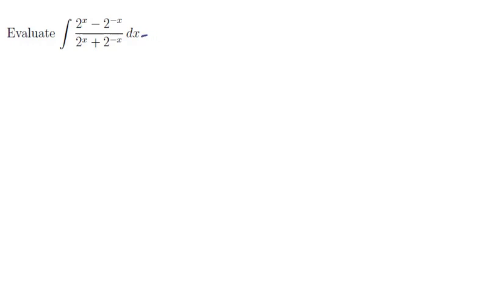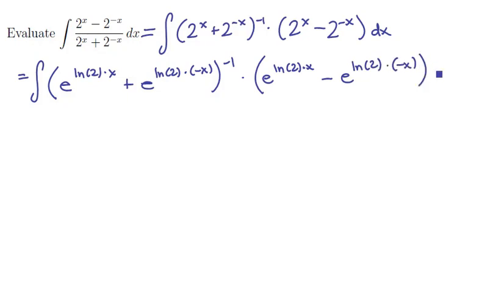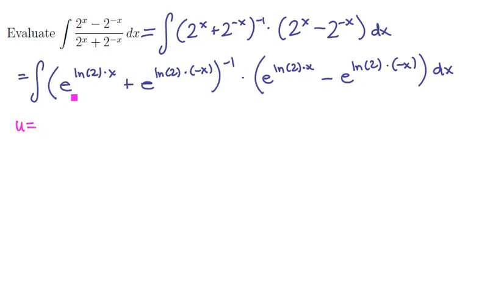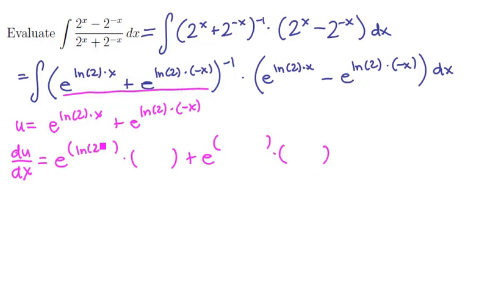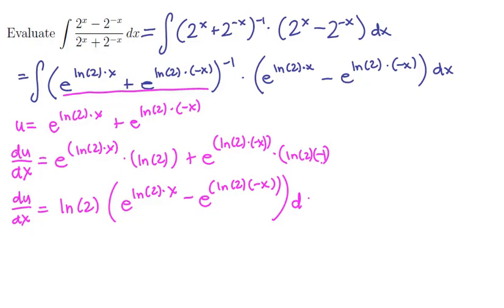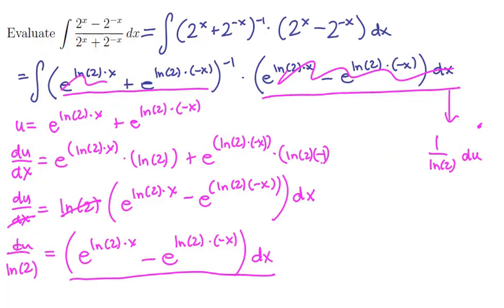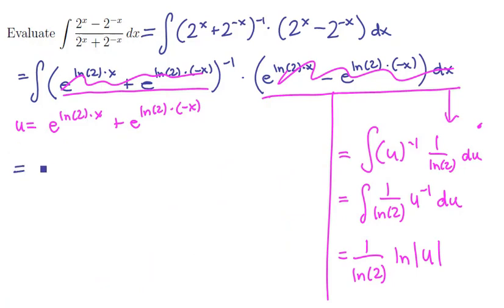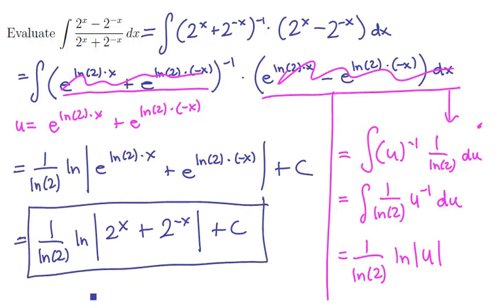6. Logarithms and exponentials 4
An antiderivative involving a lot of exponentials.